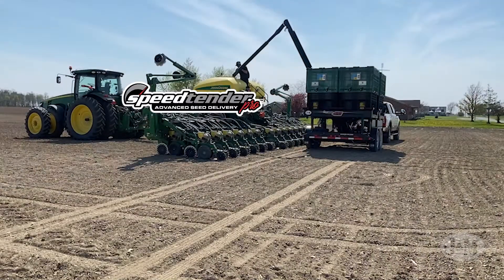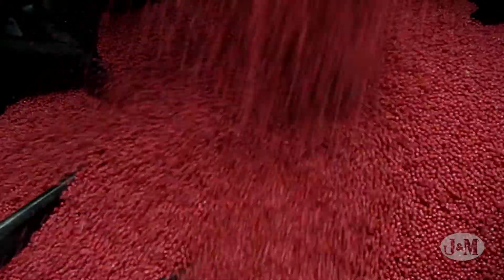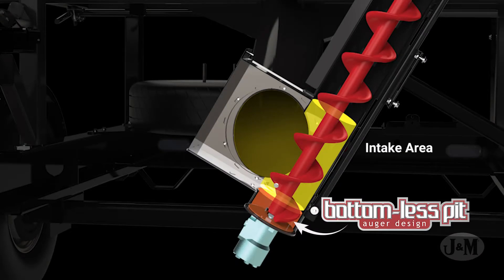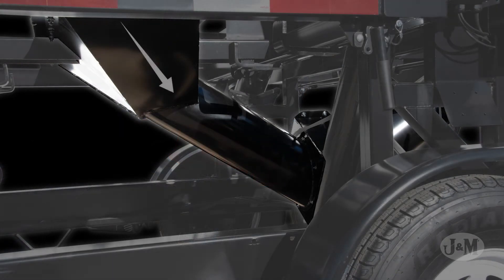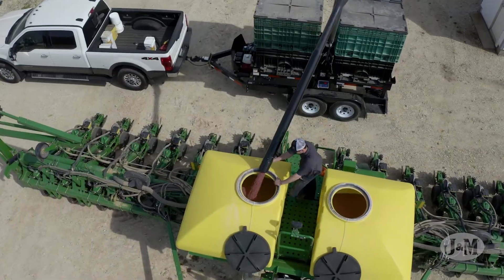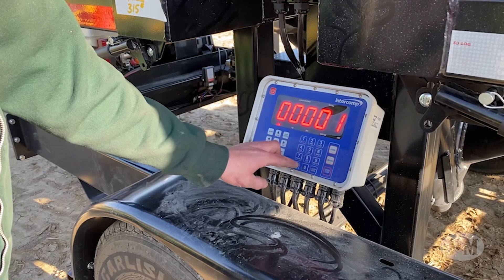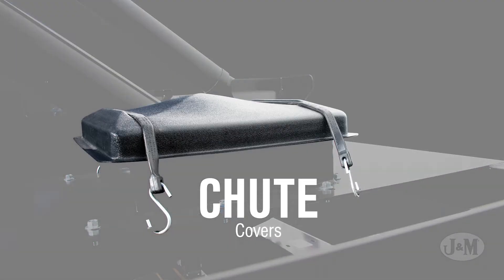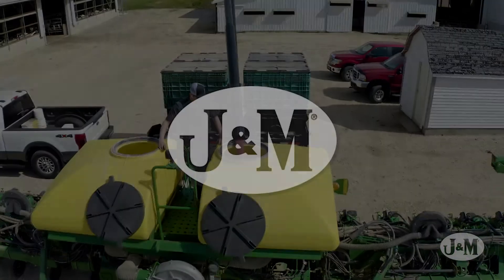J&M SpeedTender Pro 251 & 451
Introducing the new pro box seed tenders from J&M, the SpeedTender Pro 251 & 451. Both models are designed to provide greater seed protection and improve performance. Each tender is equipped with a poly-cupped auger and patent pending "Bottom-Less Pit" auger design. This industry exclusive combination has proven to be gentle on your seed for minimum damage and maximum germination results.

SpeedTender Pro 251 & 451 easily transport two or four 50-unit seed boxes. The tall 16’-4” auger height allows you to easily fill your bulk seed tank, while the 3-stage telescoping spout enables you to reach the wide planter boxes. The low 4’-2” deck height makes loading and unloading boxes safer and easier.